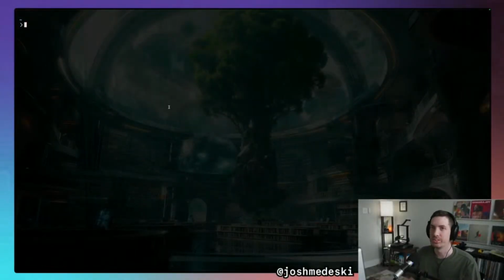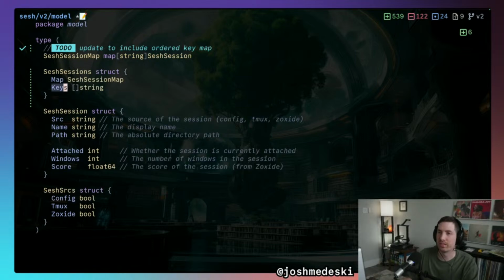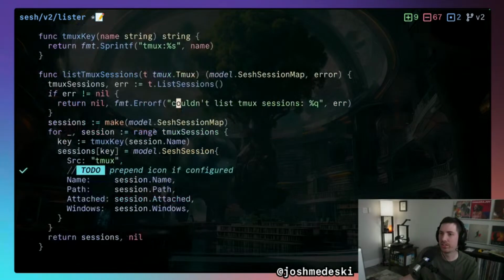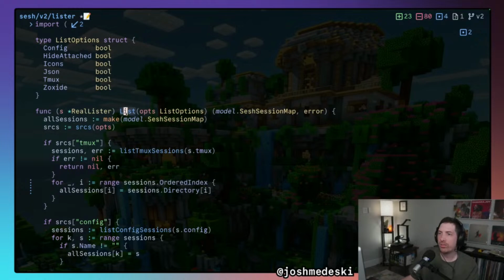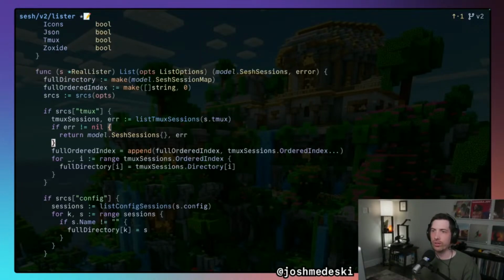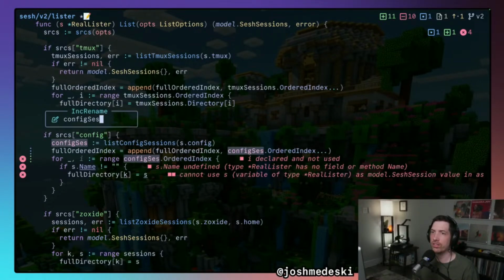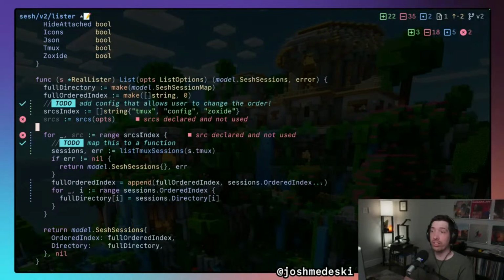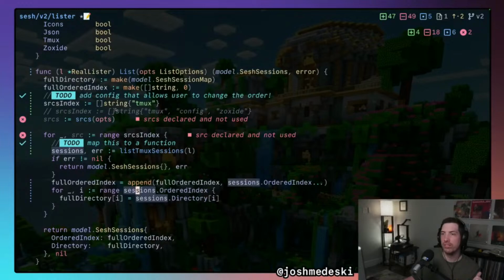Tmux Session Manager Development